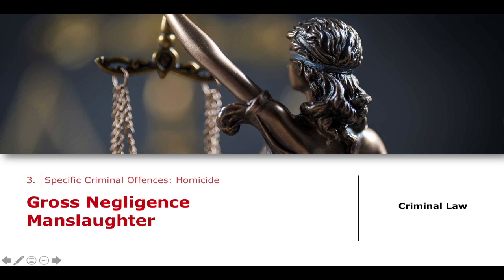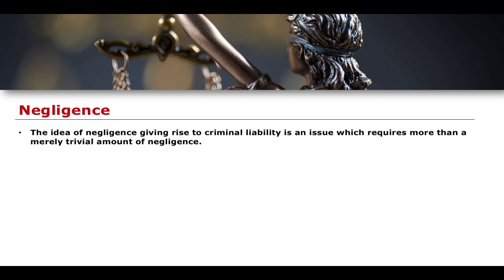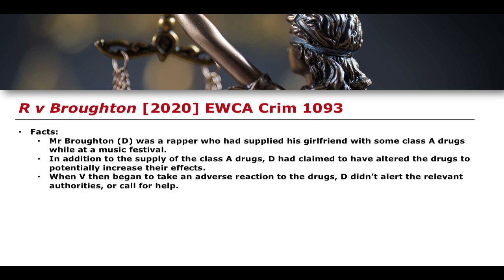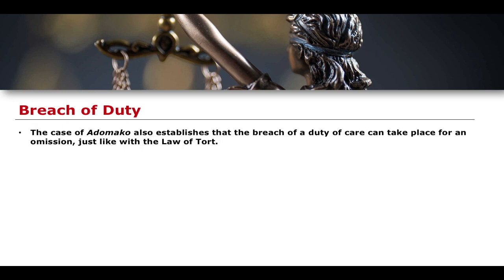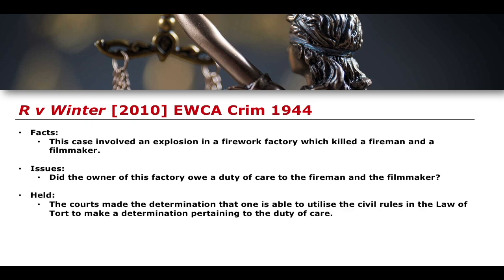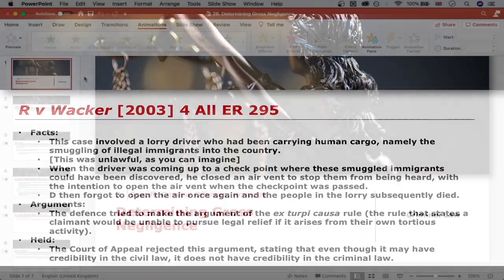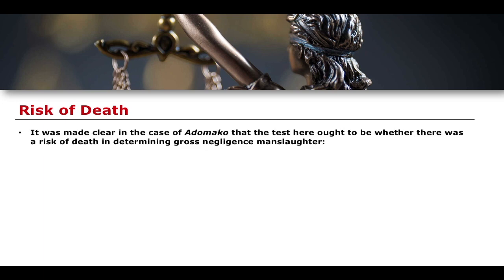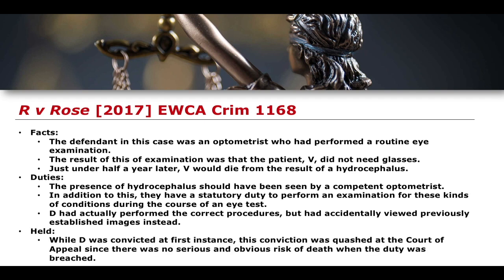Gross Negligence Manslaughter | Criminal Law Full Lecture